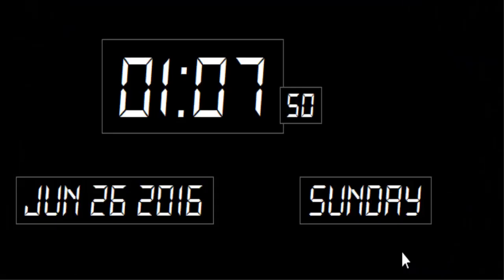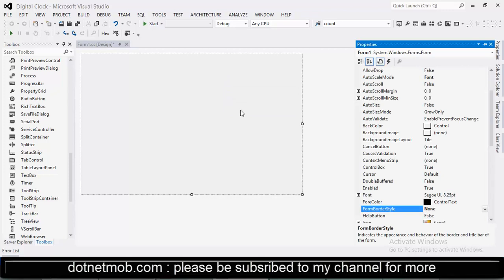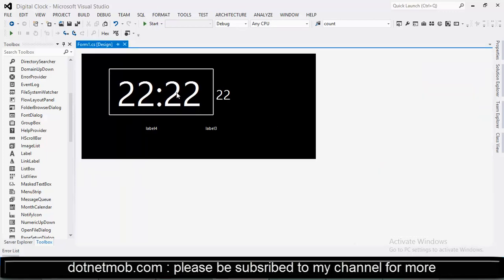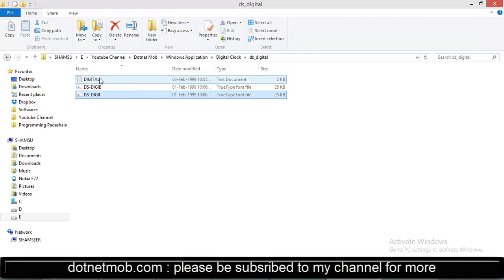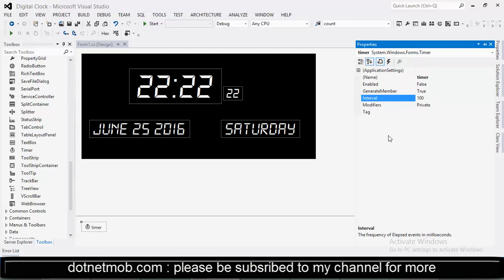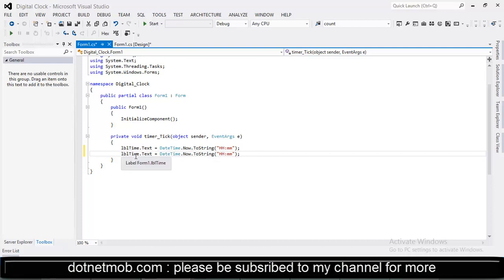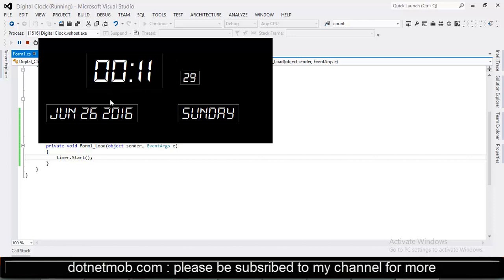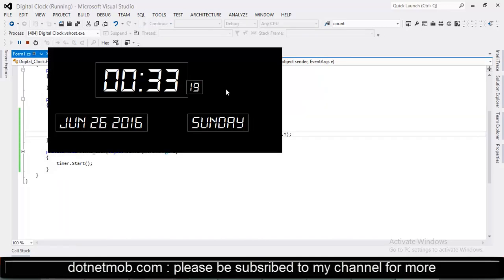Digital Clock in C#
Create a Digital Clock in C# Windows Form application. Source Code Can be Downloaded for FREE.

In this video tutorial, we are going to a beautiful flat digital clock in C# Windows Form Application. It will display the current Time in Hour Minute and Seconds.

Tools Required: Visual Studio.

: Code execution time in C#.